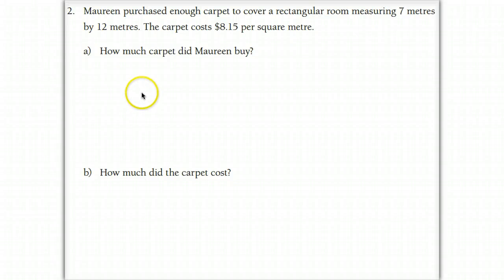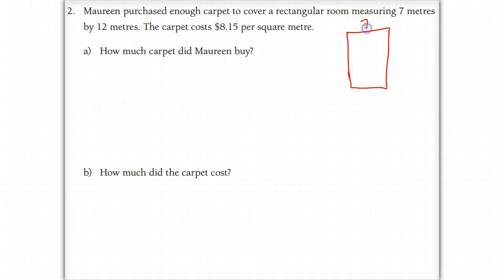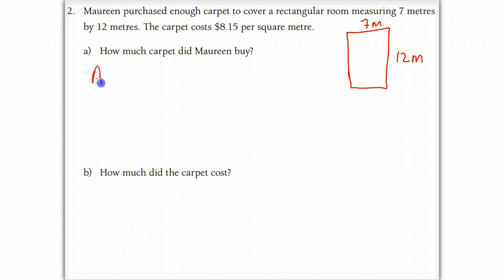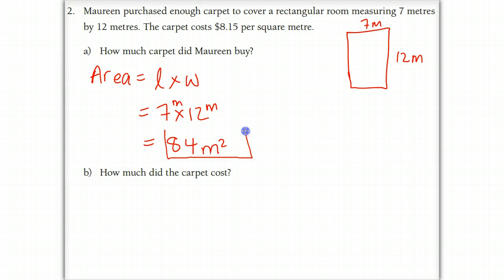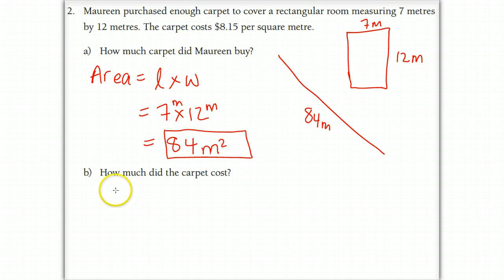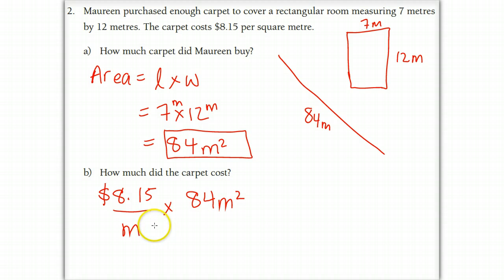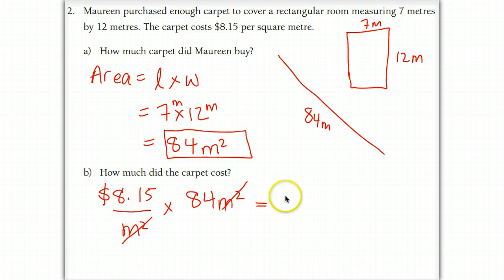Ch 1, Ques #2, Page 32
Practise Your New Skills question #2 on page 32.